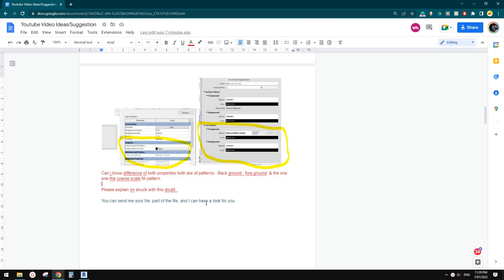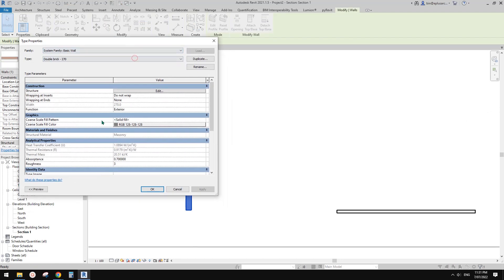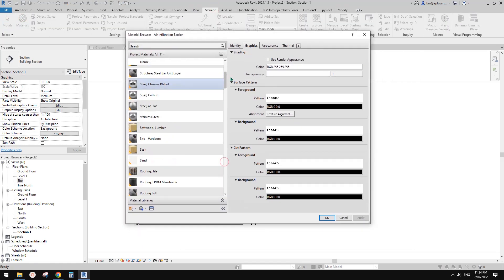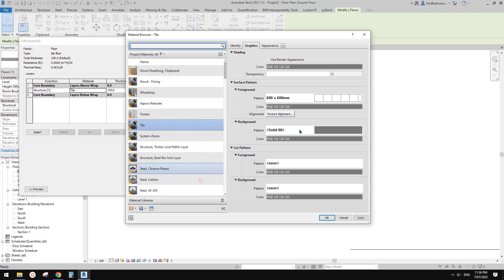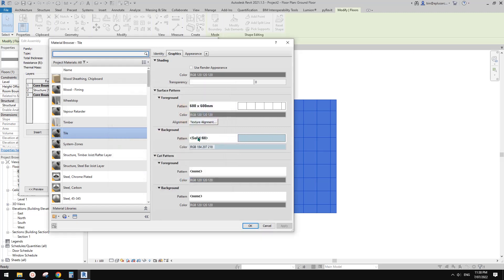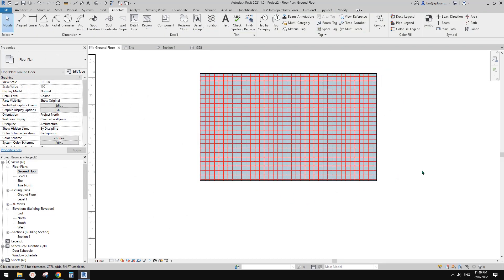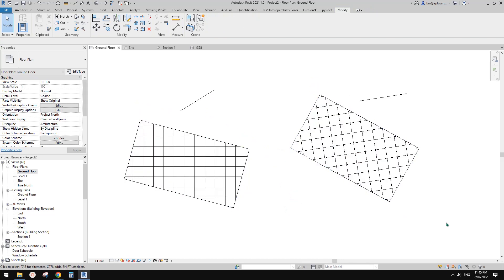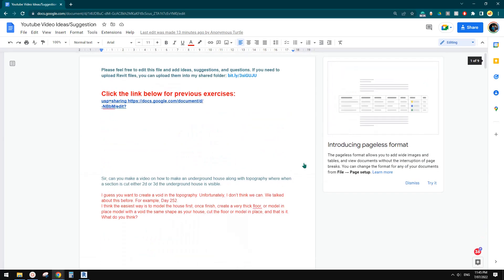Revit Exercise (Day 836) Surface Pattern Basics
Let's talk about surface patterns today.